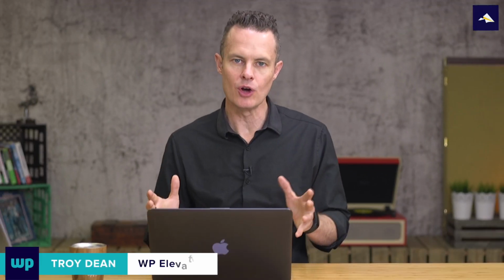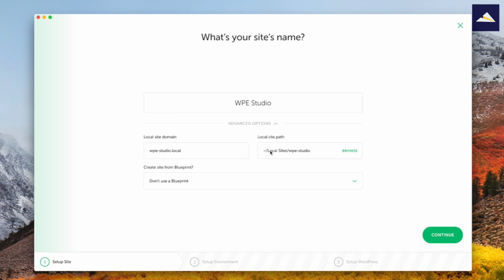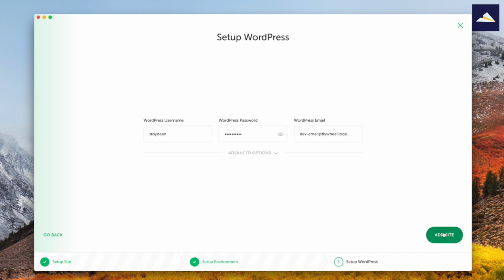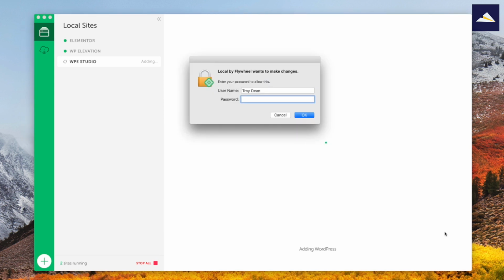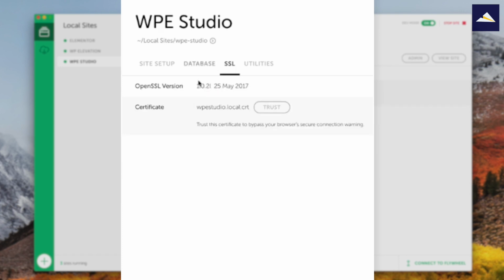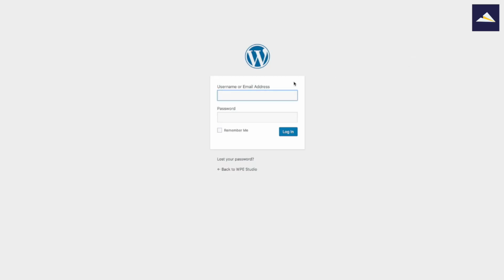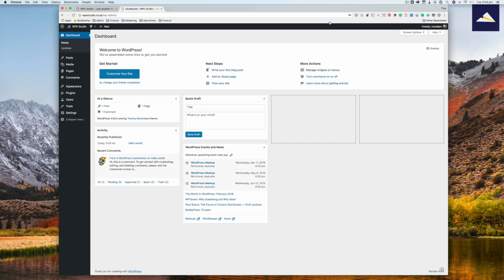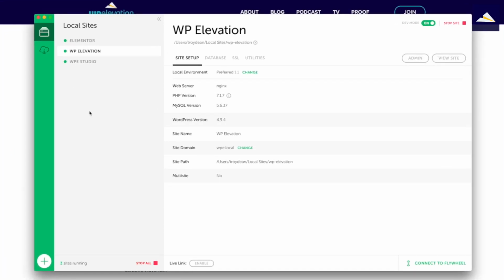How To Avoid White Screen of Death with Local Development - WP Elevation Studio Learning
In the following video, Troy is going to talk about how to use Local by Flywheel to save yourself from the dangers of cowboy coding on a live WordPress website. Keep watching to find out how else you can use local development environments to improve your WordPress workflows.

Although the WordPress Codex says the white screen of death is a “common” WordPress error, I don’t think anyone should ever accept that as a fact of life when working in WordPress. Absolutely no one wants to execute a change in WordPress or even simply log into it, only to encounter the dreaded white screen of death. It sucks. And, a lot of times, it could have been easily avoided.

Want more info about WP Elevation?